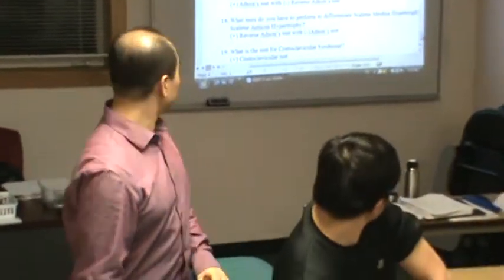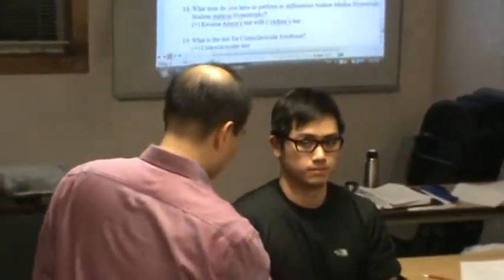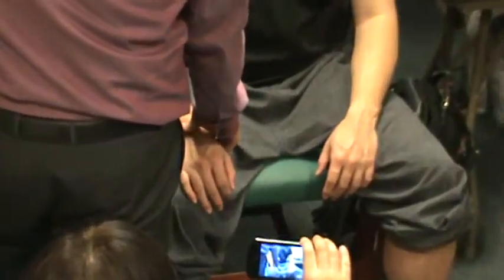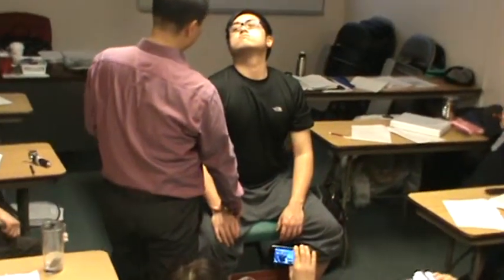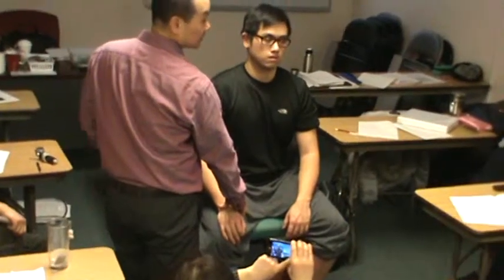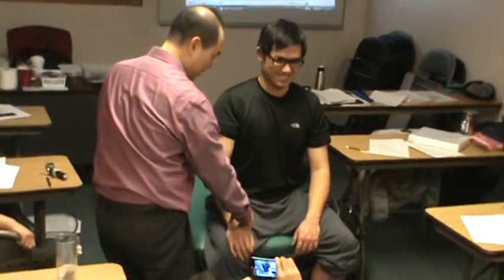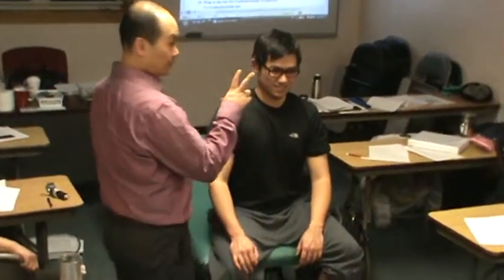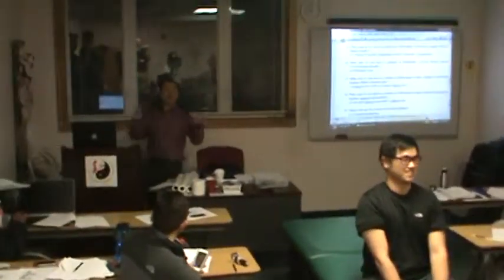m & p 14 q17-18, addison, reverse, with ur hand in taking pulse position